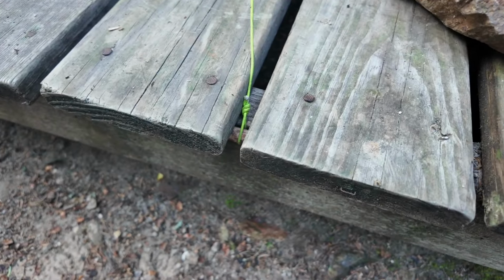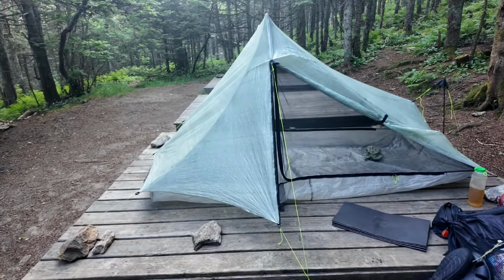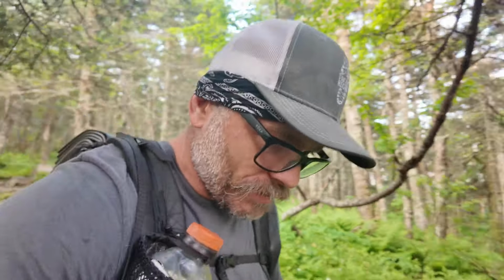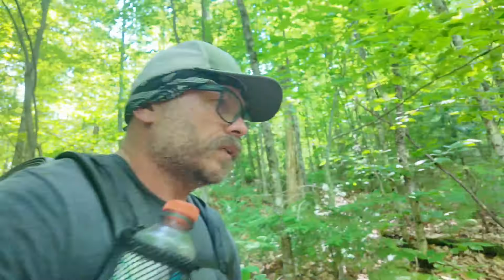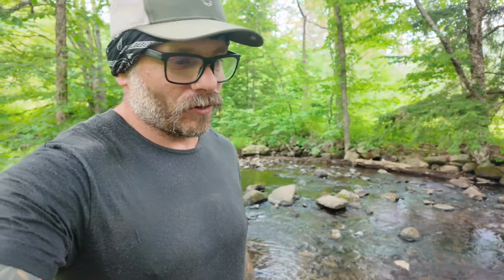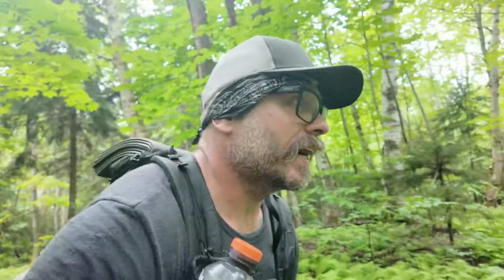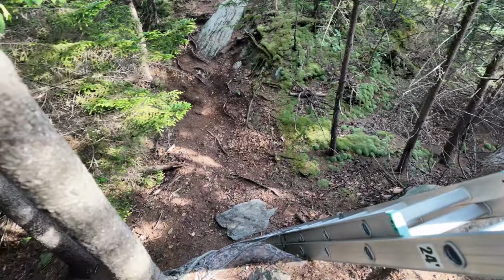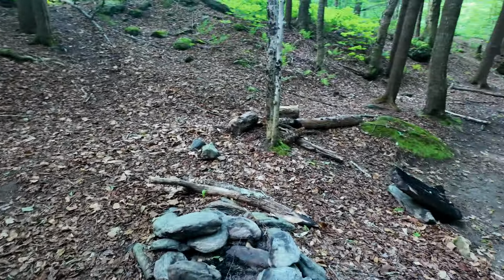In a creek without a paddle - Day 119 - Appalachian Trail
Virtual Trail Magic

My Gear:
Cook System
Toaks Titainum Cook Pot
Sea to Summit colapsable X Mug
MSR Pocket Rocket 2
Cnoc Collapsible bottle
Katadyn BeFree Filter
Big 3
Exped Mega Pillow
GSI Outdoors Pour over coffee filter
Electronics
Nitecore NU25 Ultralight headlamp
DJI Osmo Pocket 3 camera
Amazfit T-Rex Ultra Smart Watch
Nitecore NB20000 Power Bank

As a Zpacks Affilaite I earn from qualifying purchases.